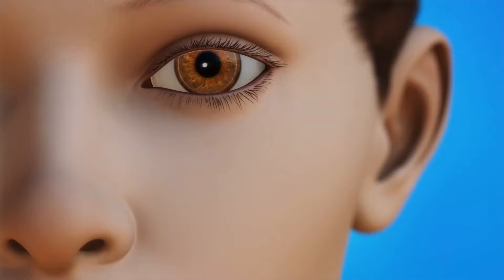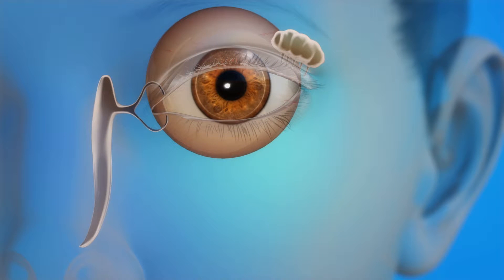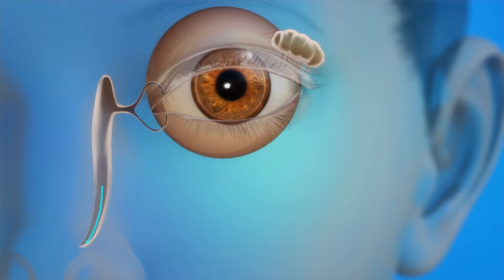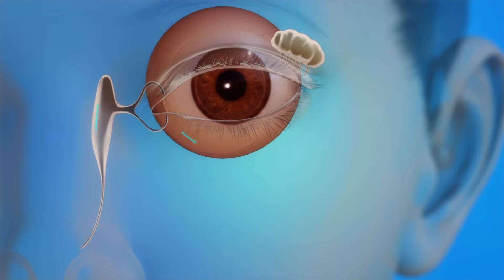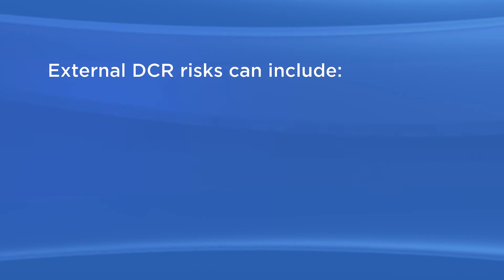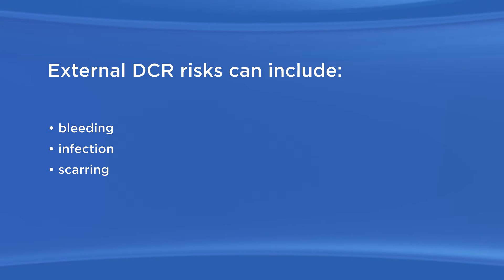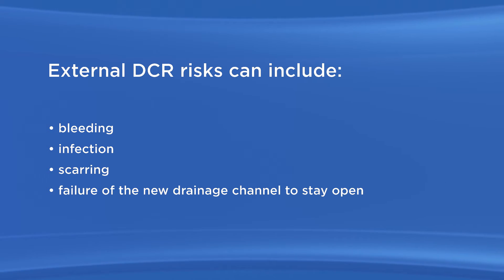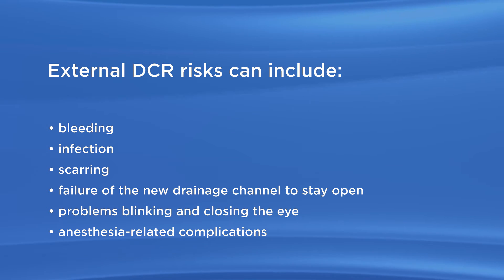DCR Surgery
Dacryocystorhinostomy (DCR) is a surgical procedure to restore the flow of tears into the nose from the lacrimal sac when the nasolacrimal duct does not function.